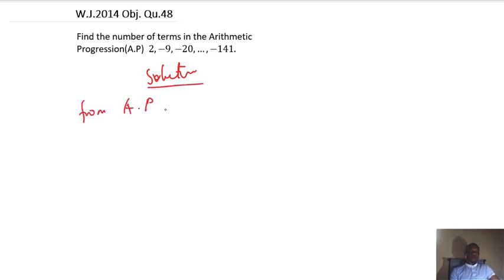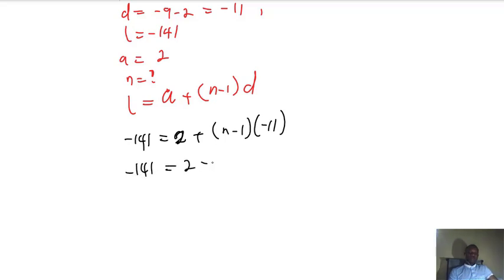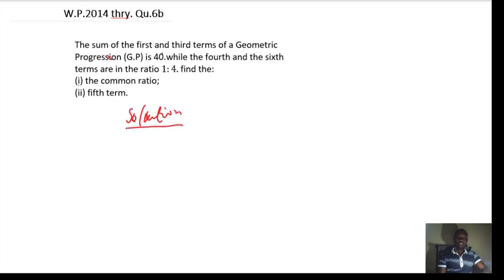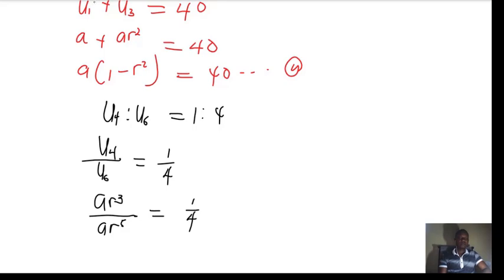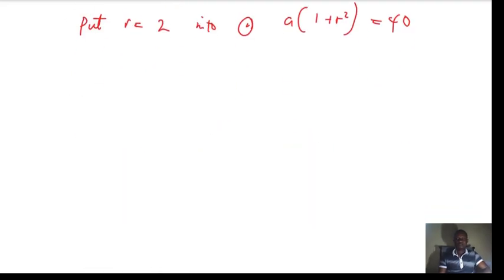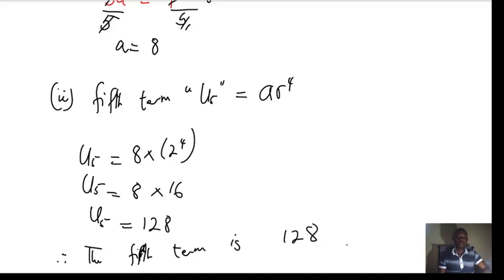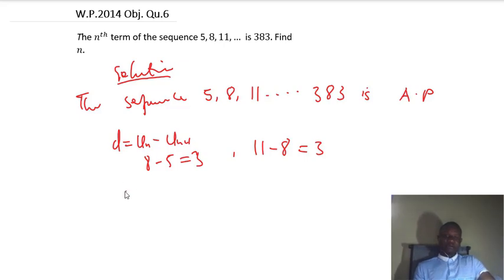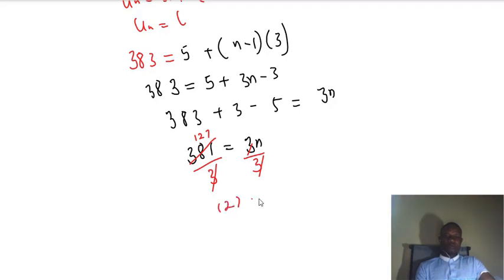SEQUENCES AND SERIES (WASSCE FOR SHS AND PRIVATE CANDIDATES - 2014) CORE MATHS